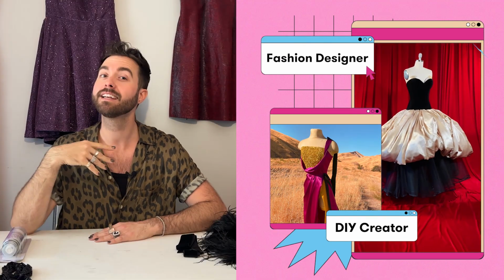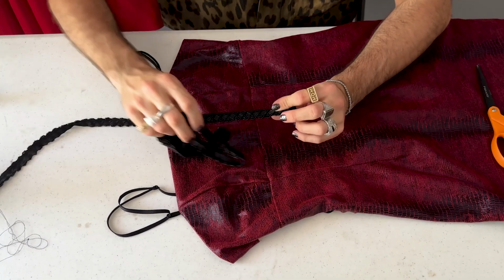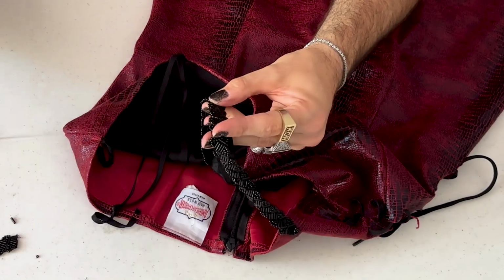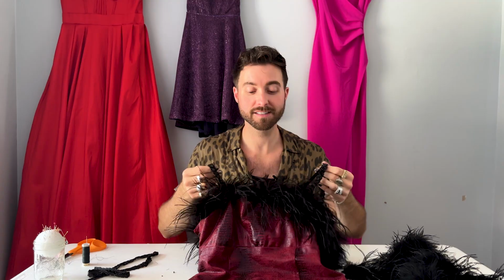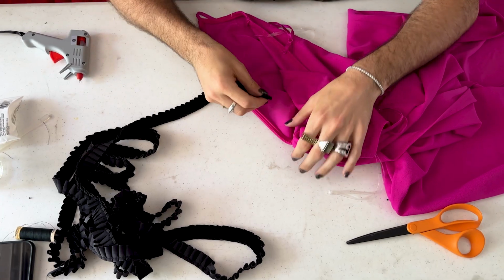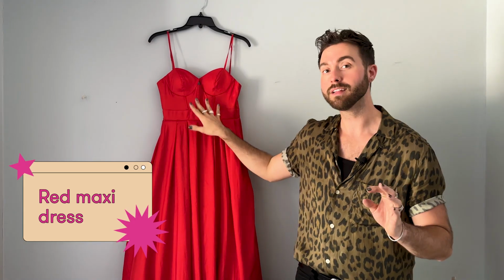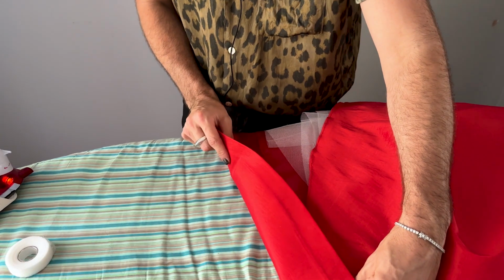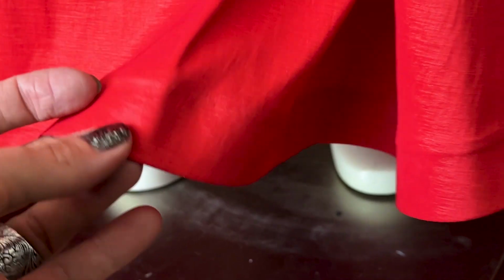Transforming THRIFTED Pieces to PROM Dresses With Gunnar Deatherage | Prom Week | Seventeen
Ready to upcycle your dress from plain to perfection??! 👗 Fashion designer and DIY creator Gunnar Deatherage is showing us how to take simple, thrifted PROM dress picks and transform them with trims, easy sewing, and even some HOT glue (you heard it right).